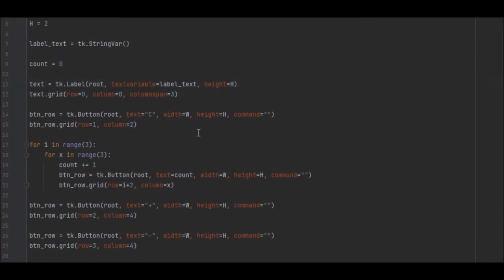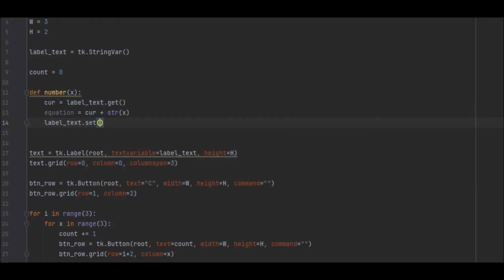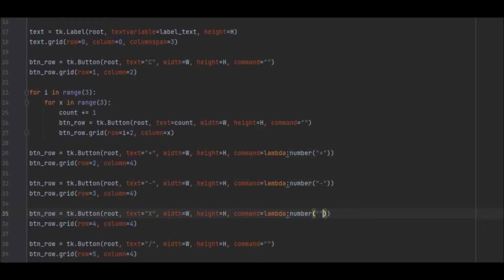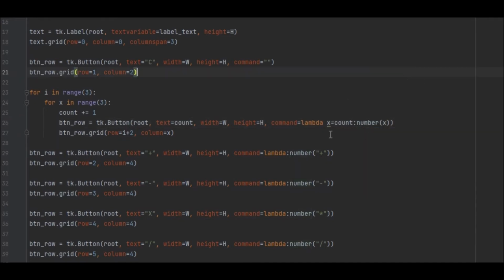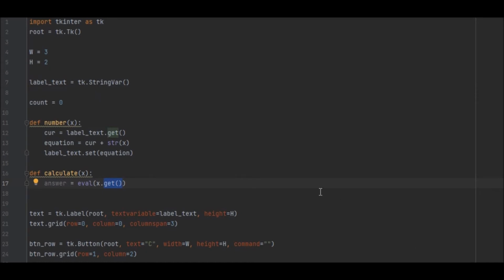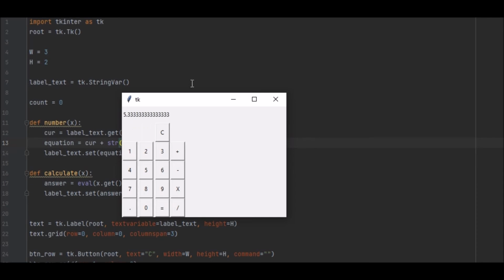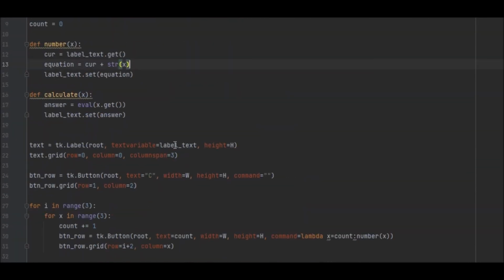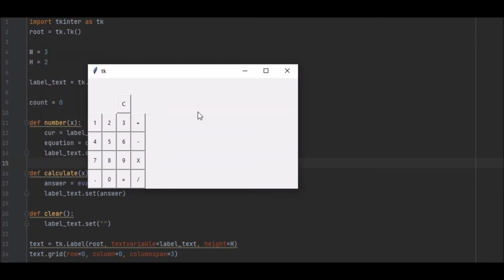python basics, building a Graphical calculator - tkinter - python 3.6 - part 2